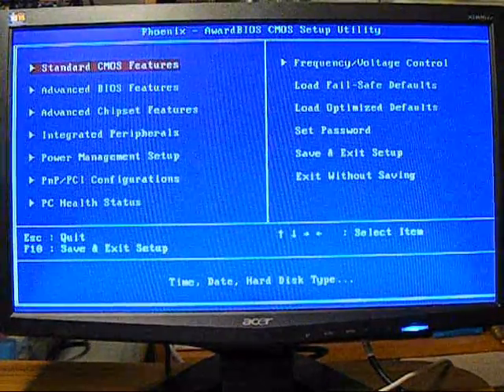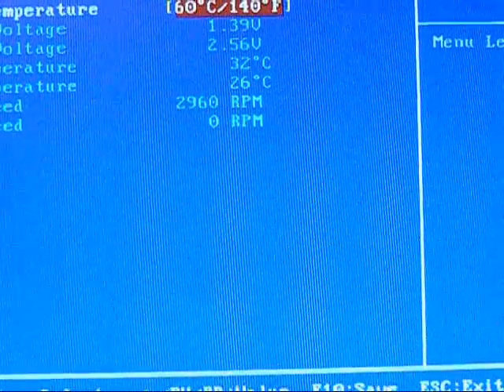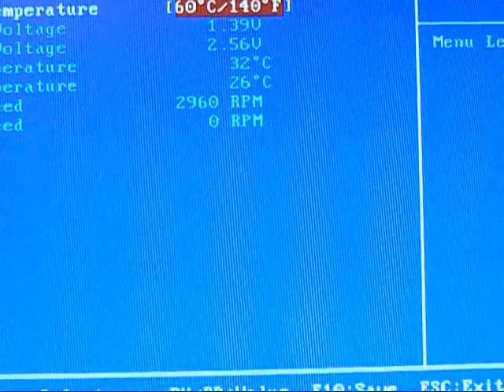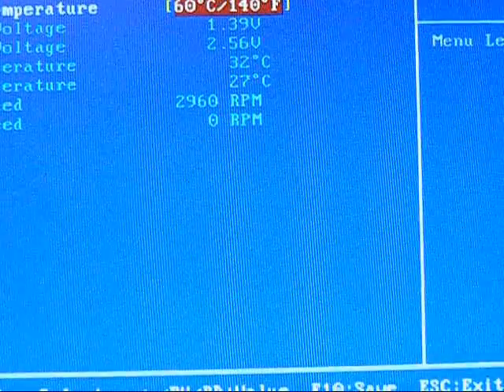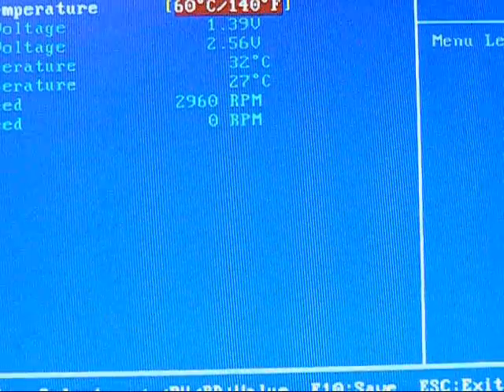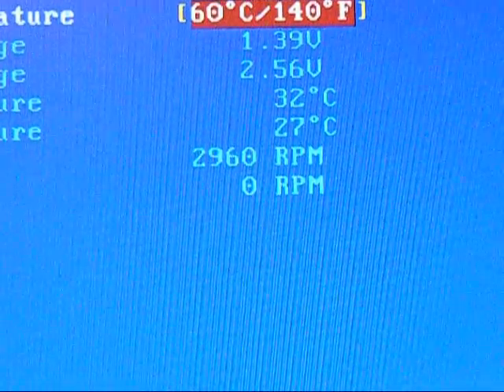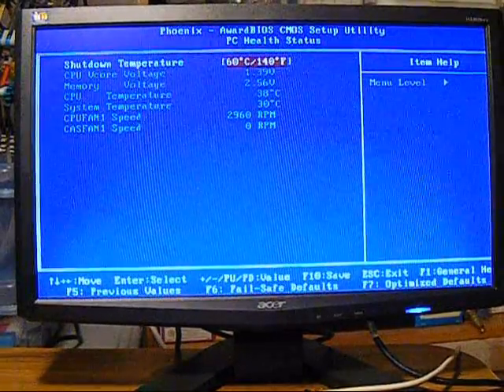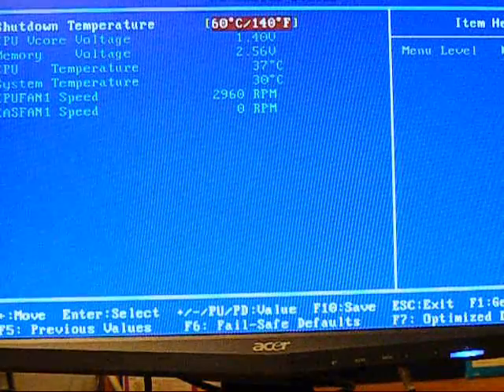Thermal Compund Application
I apply some Coolmaster ThermalFusion 400 thermal compound on an AMD processor in the Gramputer. But first, an exciting un-boxing of the shipment.

AMD Sempron 2600+ (it is indeed a + )
760GX-M AGP motherboard with integrated graphics

Dump Salvage PSU 200W FSP Group Inc.
nVidia GeForce FX 5200 AGP 128MB "upgrade"
768MB DDR400 512+256